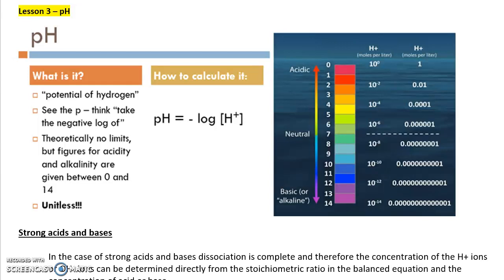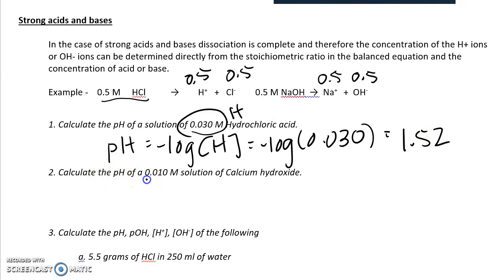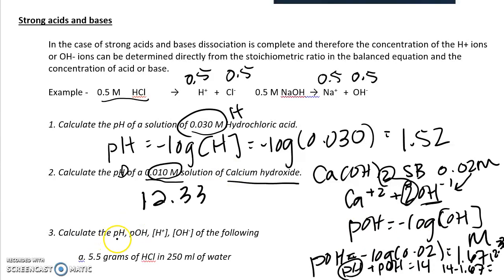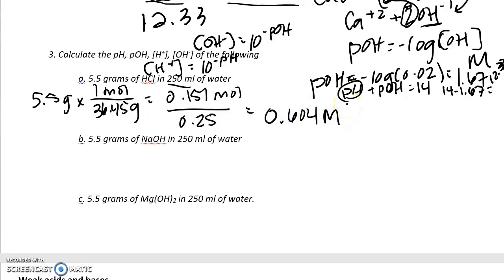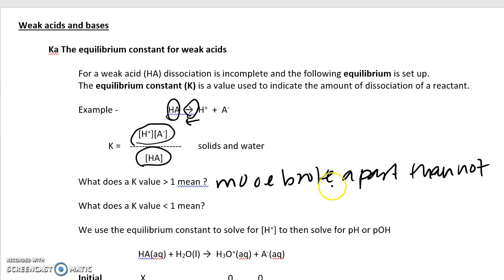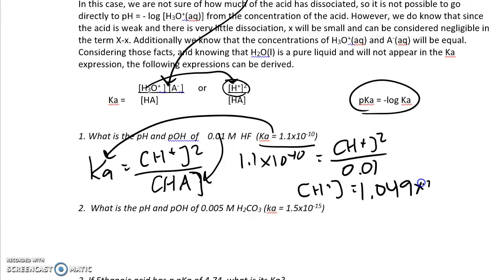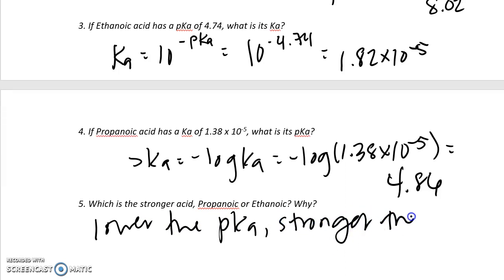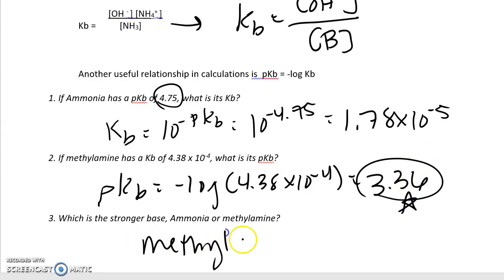Acids and Bases Lesson 3